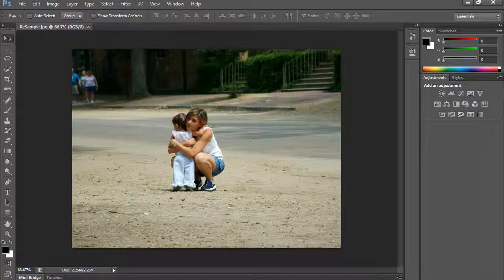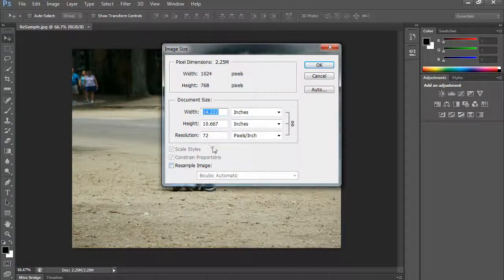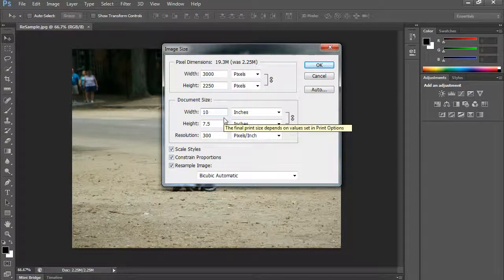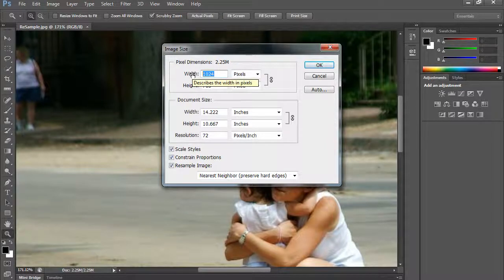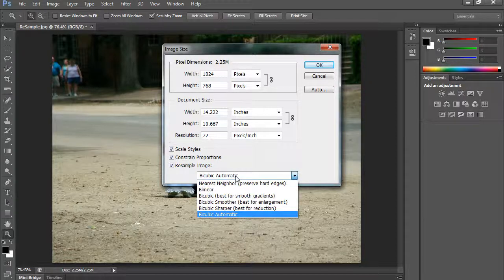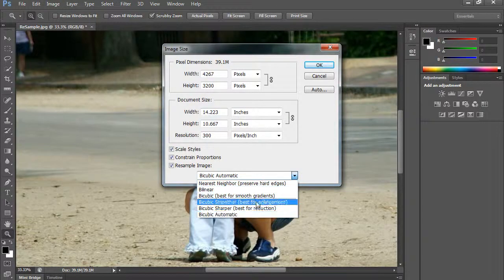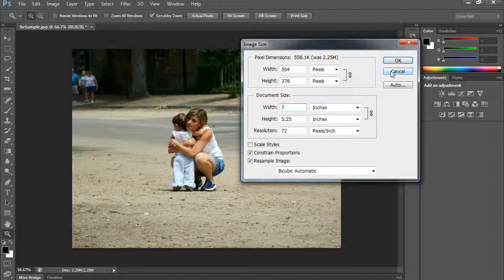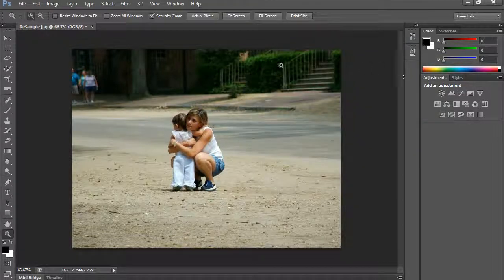022 Photoshop CS6 Resampling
In this video we learn what resampling, downsampling, and upsampling are.  We also learn how Photoshop CS6 uses a new algorithm to complete the resampling.